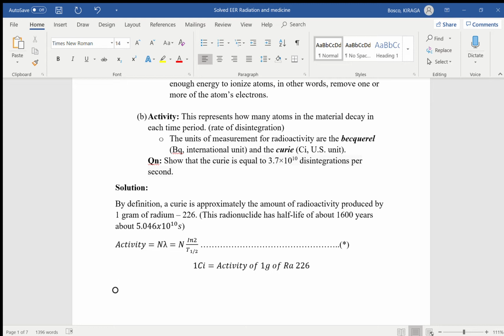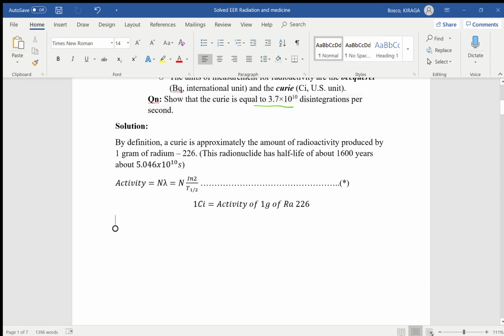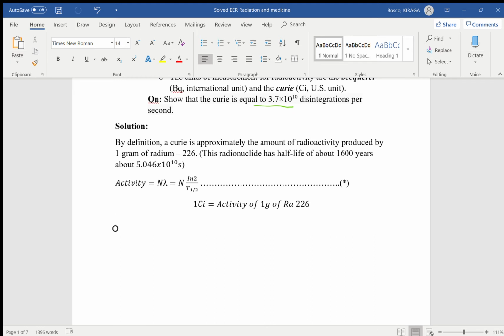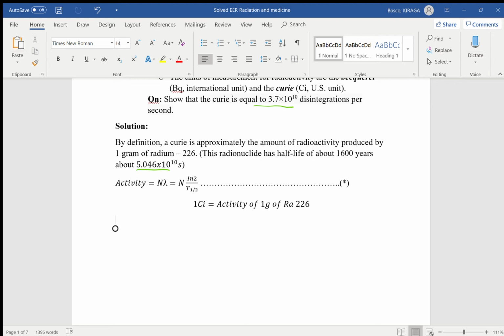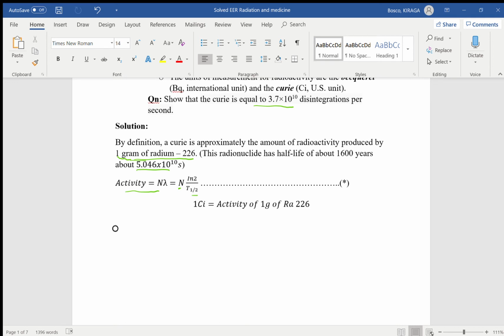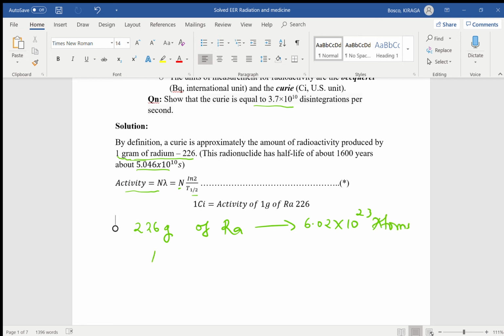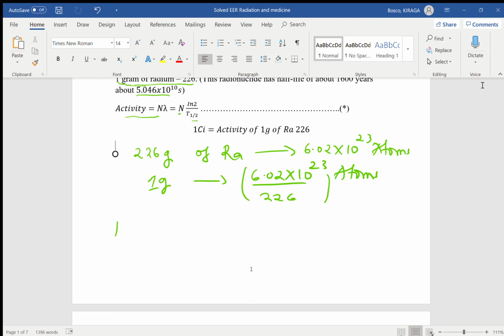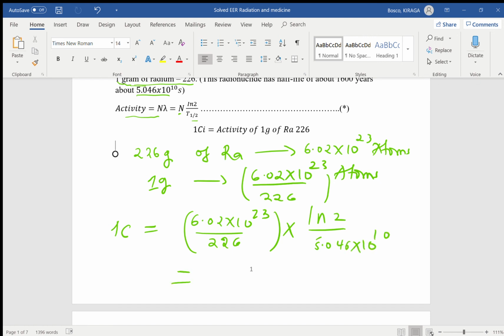Converting a Curie to disintegrations per second